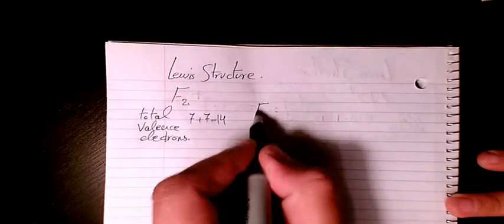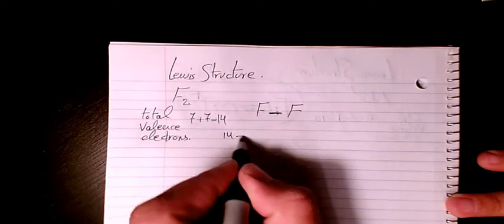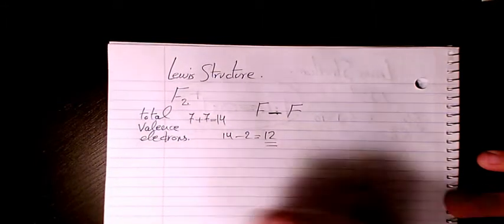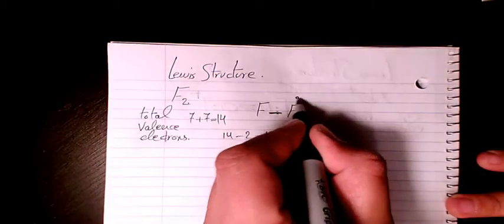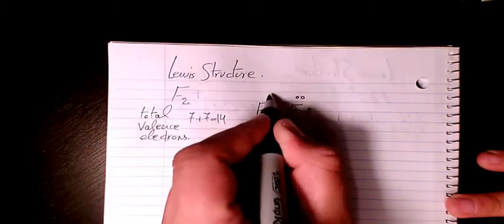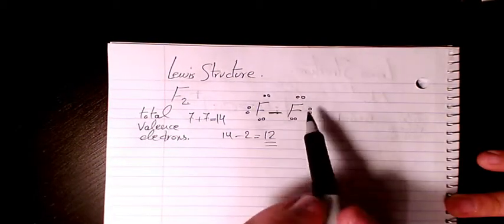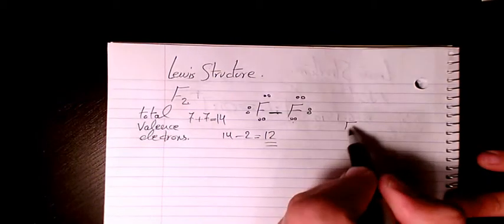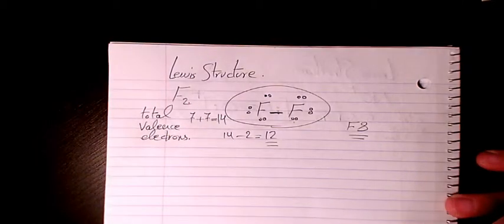How to Draw Lewis Structure of Molecular Fluorine F2?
How to draw the lewis structure of Molecular Fluorine F2?

Dr. Masi